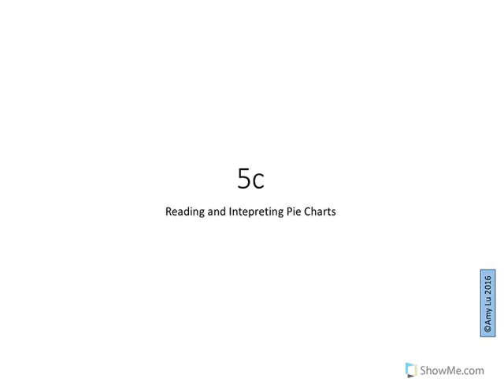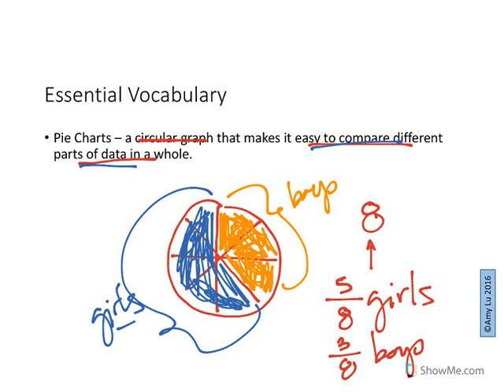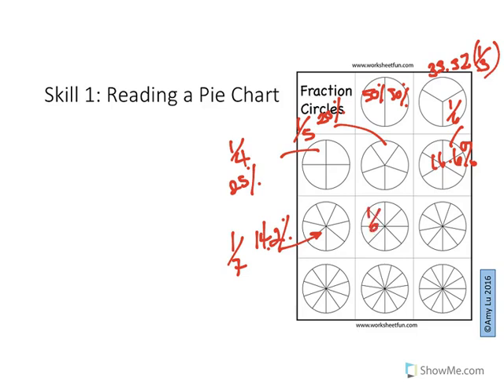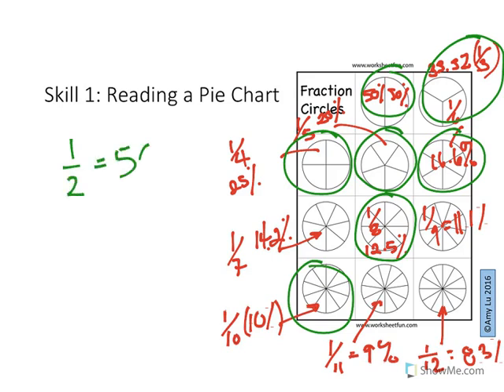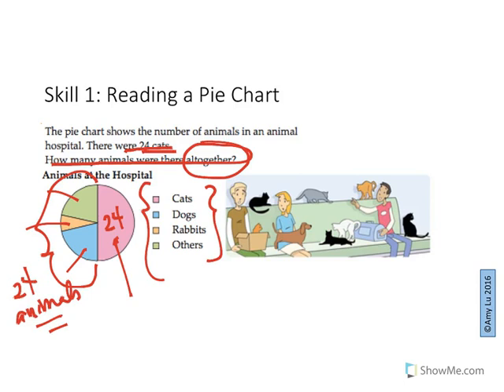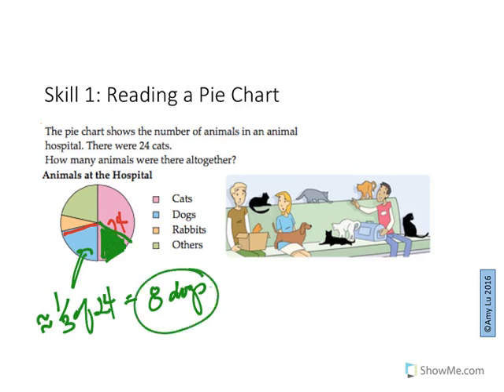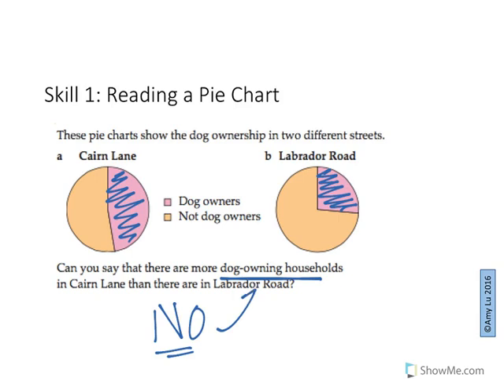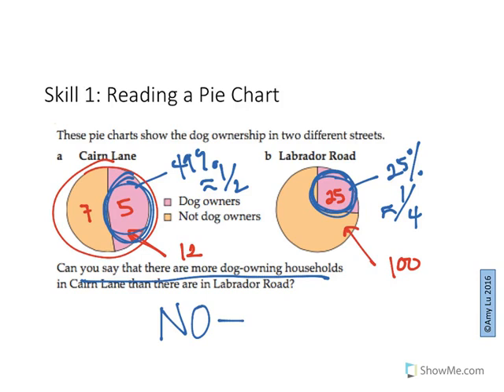6int 5c Reading and Interpreting Pie Charts